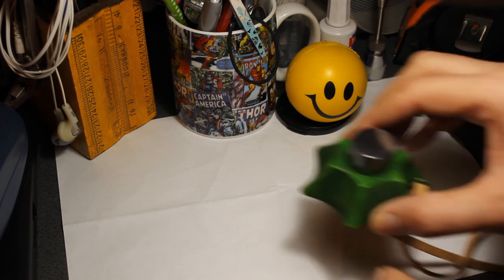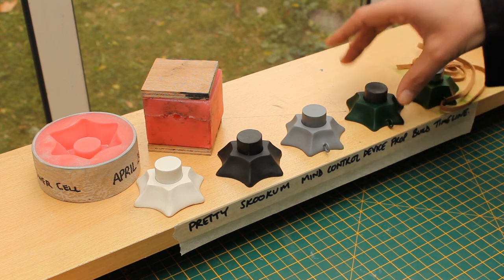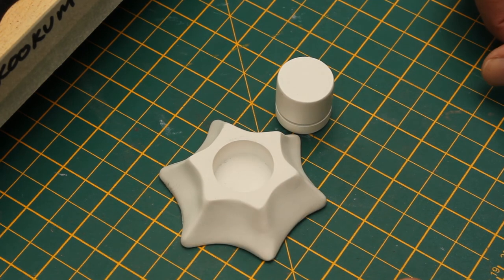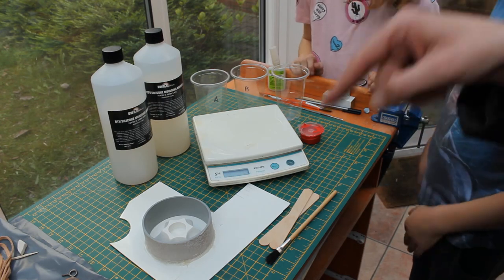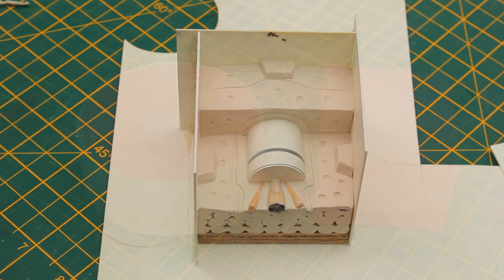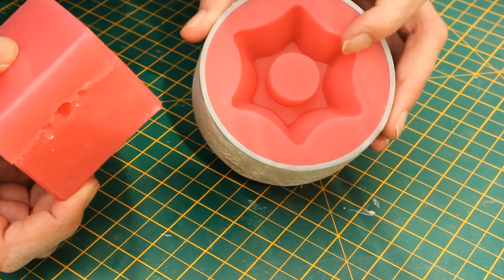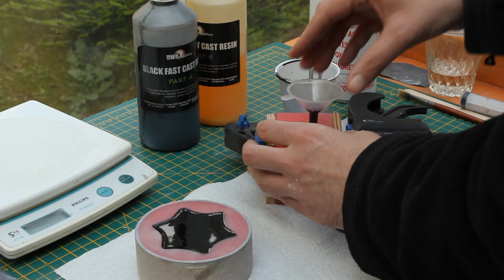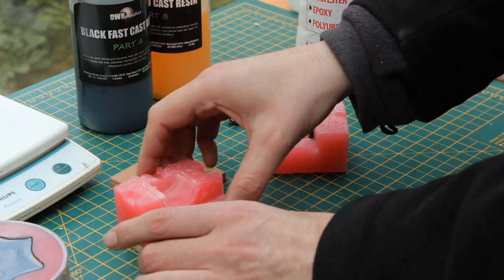Moulding and Casting a Terileptil Mind Control Device Prop [DOCTOR WHO]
Replicating the Terileptil Mind Control Device prop from the classic  Doctor Who story "The Visitation."

This is a full walk through from the initial fabrication of the master tooling pattern, moulding the pattern in silicone via a single piece dump mould and a two part pour mould, casting the parts up and finally on to the cast prepping, painting with an airbrush and the use of the weathering techniques that I chose to employ for this project.

I have also chosen to keep in all the failures that happened along the way and openly talk about them, just to prove that no matter how experienced (or inexperienced) you are in making things, things will still go wrong - even with such a simple build as one like this. YouTube videos can be quite deceiving in this regard as often this type of issue gets edited out to give the impression of a flawless procedure.

Interested in what I do or want to commission me to make you something? Then feel free to look here: